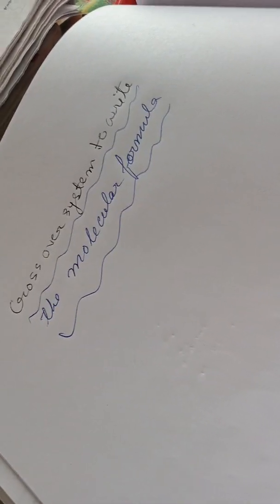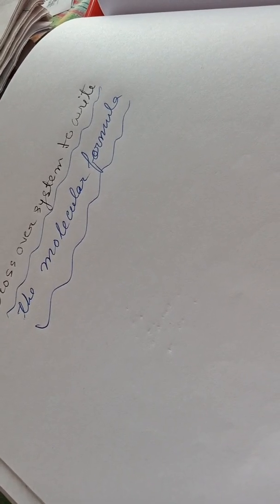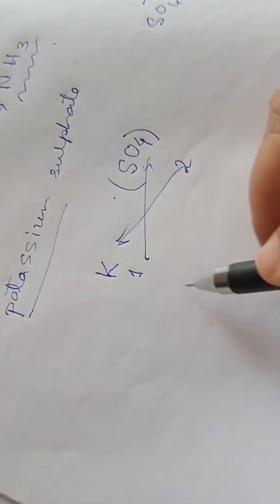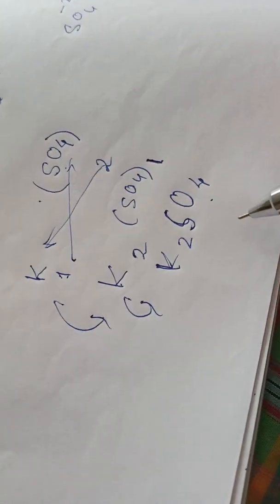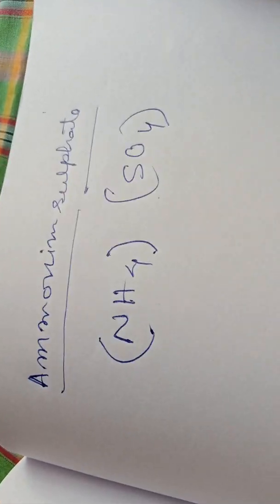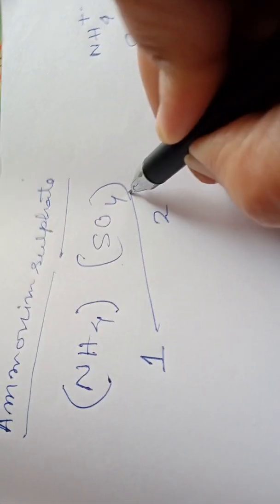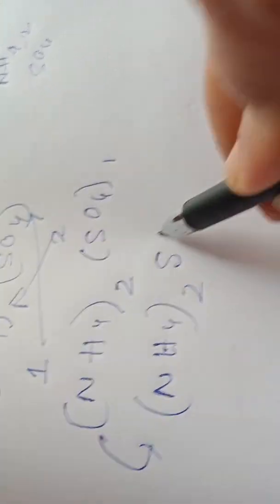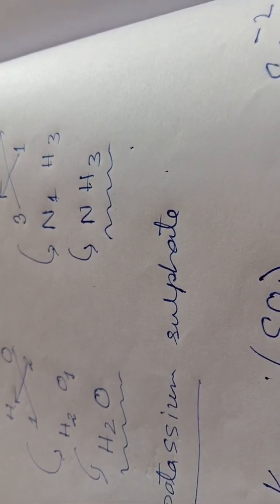Cross over system to write Molecular formula,classIX